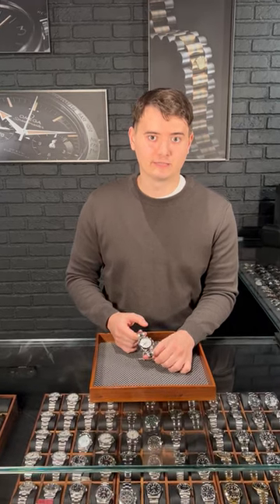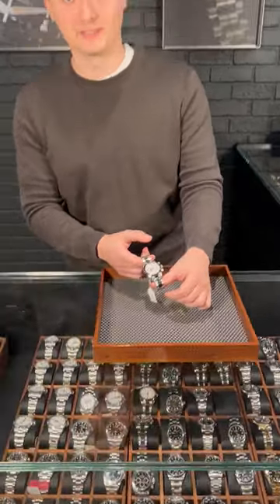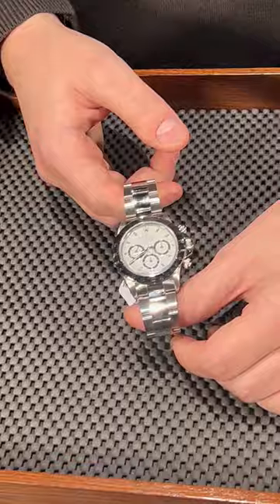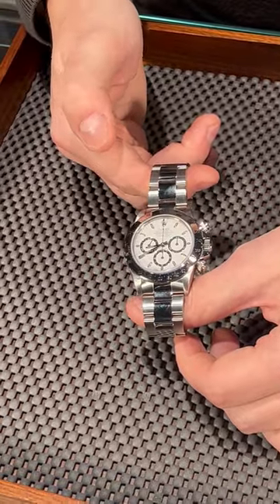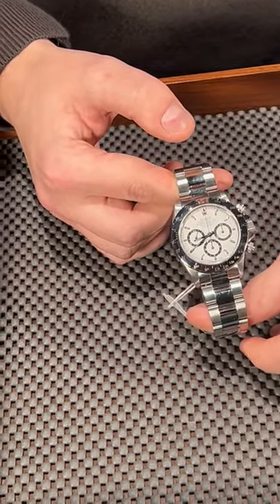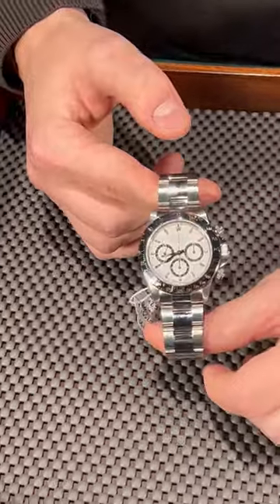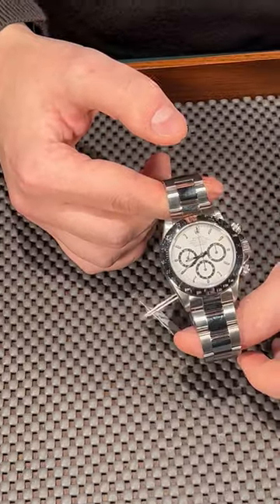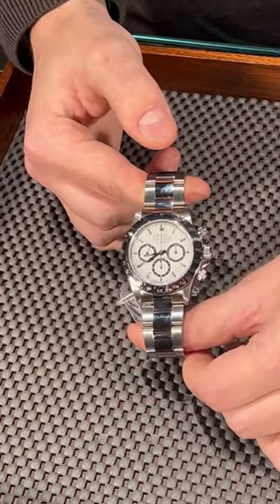Rolex Daytona White Dial Zenith Movement Steel Mens Watch 16520 Review | SwissWatchExpo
This Rolex Daytona relies on the El Primero movement produced by Zenith but modified in-house to remove the date mechanism. It comes in steel and features a white dial with steel-outlined subdials and applied indices.

FULL DETAILS AND PRICING:
Rolex Daytona White Dial Zenith Movement Steel Mens Watch 16520

Stainless steel case 40.0 mm in diameter. Screw back, screw down crown, and two round screw-down chronograph buttons in the band. Stainless steel bezel with tachymeter scale graduated for 400 units per hour. White dial with steel outlined subdials and applied hour markers. Outer minute and 1/5 seconds divisions. Luminous hands and hour markers. Three subsidiary dials with black chapter ring for constant seconds, 30 minutes, and 12 hours registers. Stainless steel oyster bracelet with flip-lock clasp. Fits 7.5" wrist.